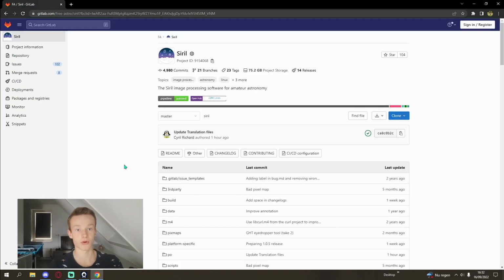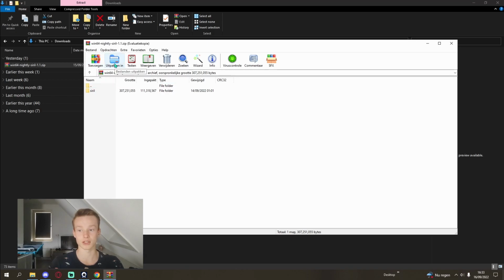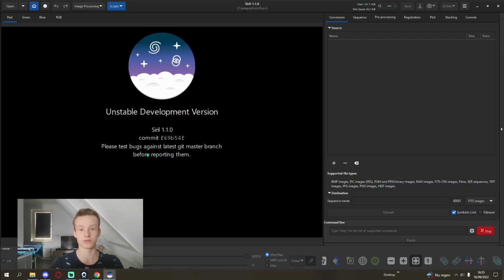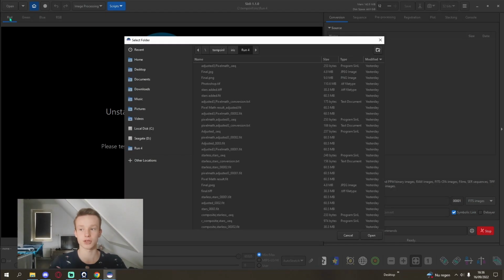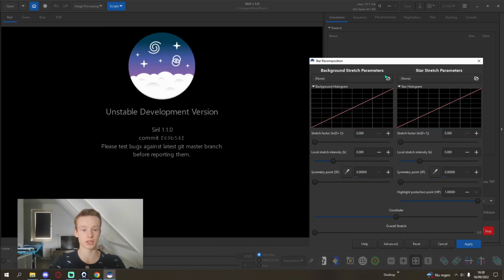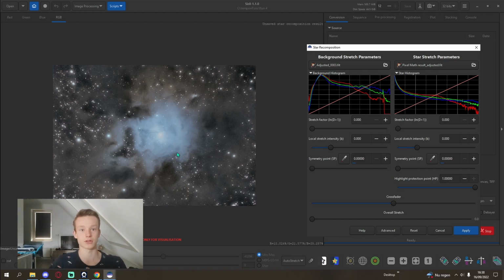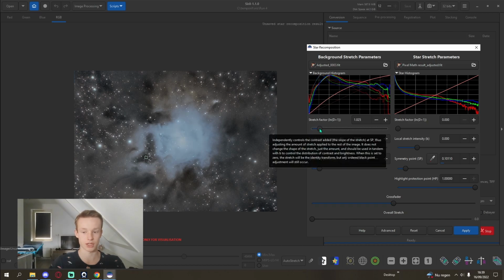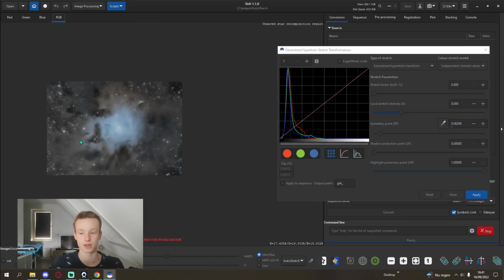How to get hidden features in Siril (developer version)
For all of you who work with Siril. It might be worth it to download the unreleased developer version of Siril, this will give you access to some new and improved features.